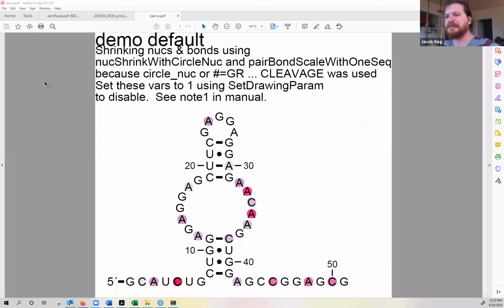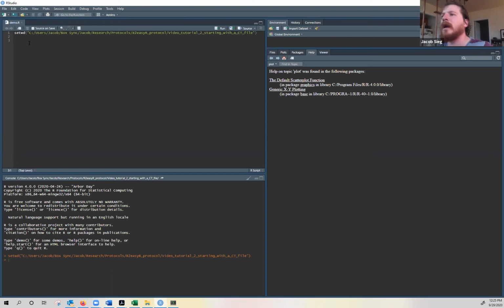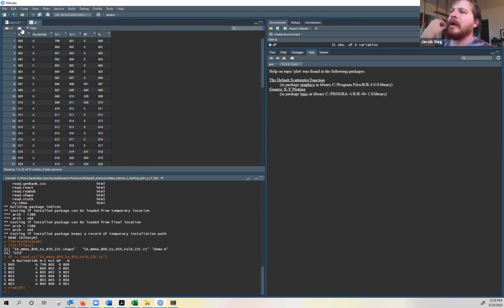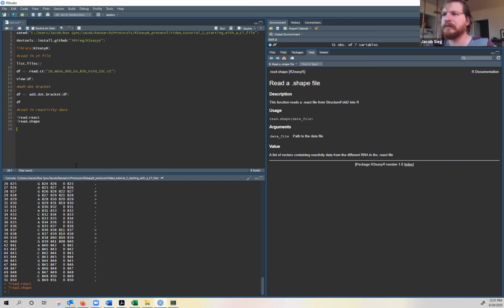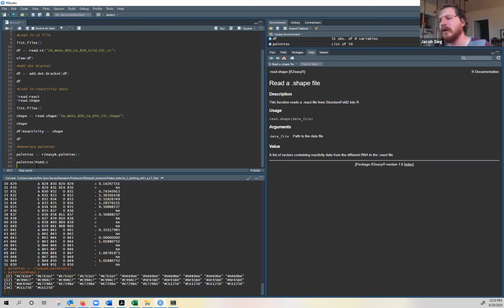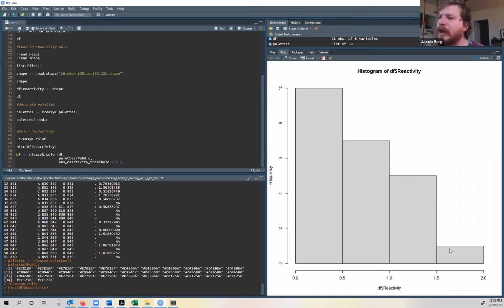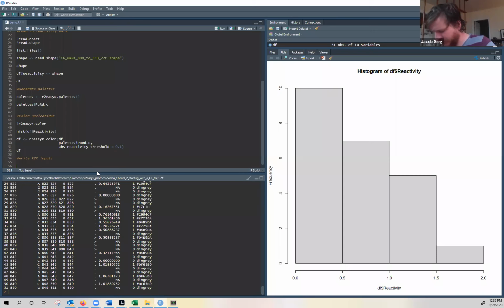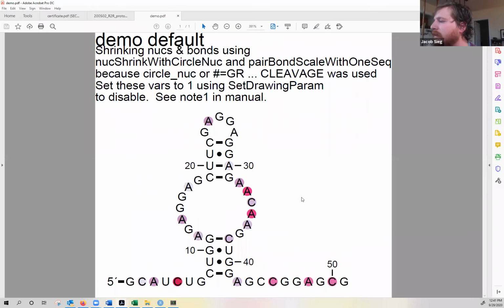2-structure printing from CT and SHAPE files using R2easyR and R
Mapping experimental reactivity data to beautiful drawings of RNA secondary structures is painstaking when RNA secondary structures are drawn by hand. Luckily, an enterprising RNA chemist can get their computer to do it! This video teaches viewers how to generate a nice drawing of an RNA secondary structure in less than 20 mins, using a little bit of bash/R and common RNA lab data formats- called connectivity tables (".ct") and SHAPE formatted (".shape") reactivity files.